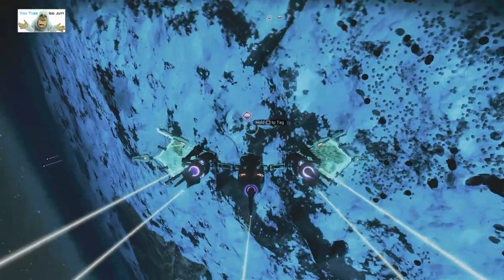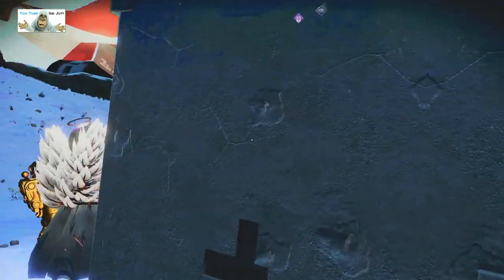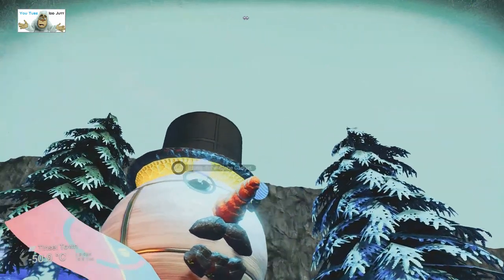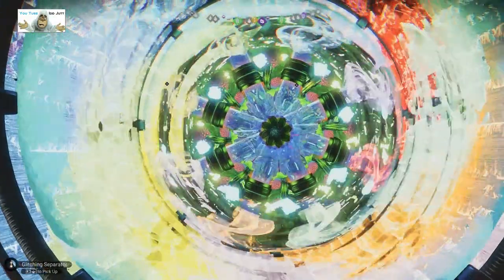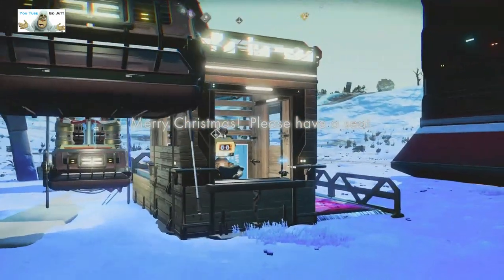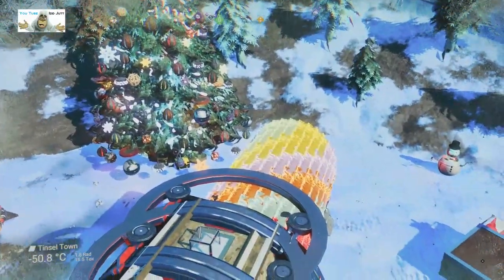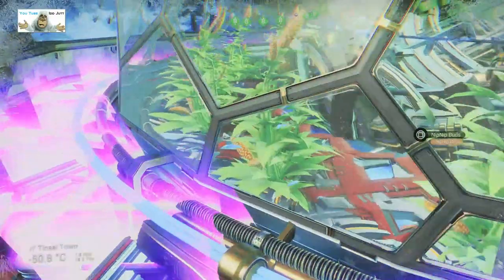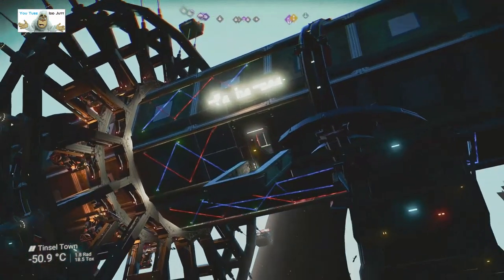#116 | No Man's Sky | Player Bases | Dec 2022 | PS5 | Idd Jutt